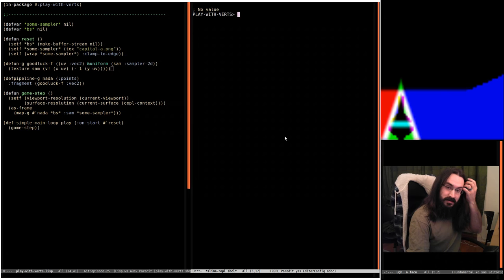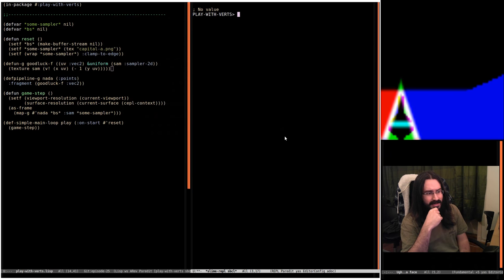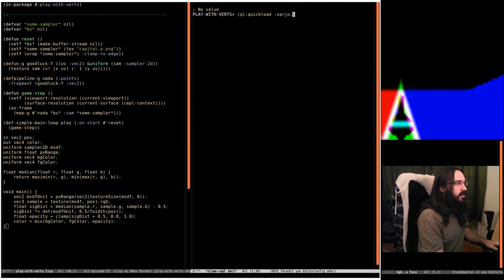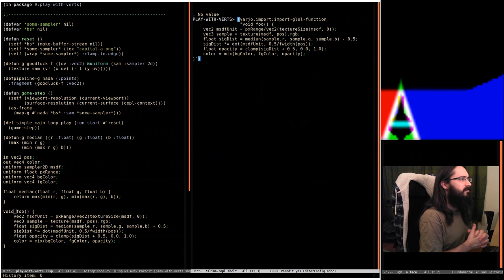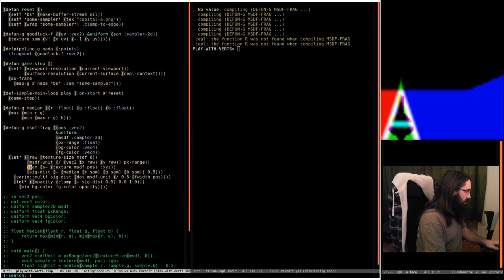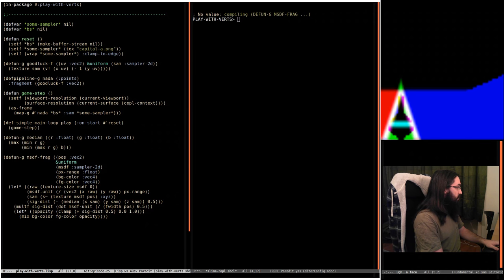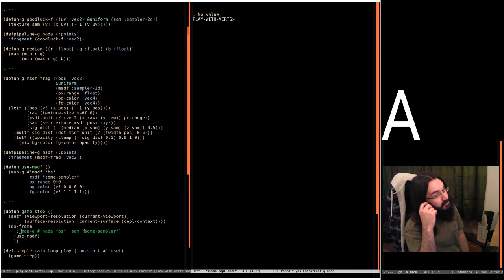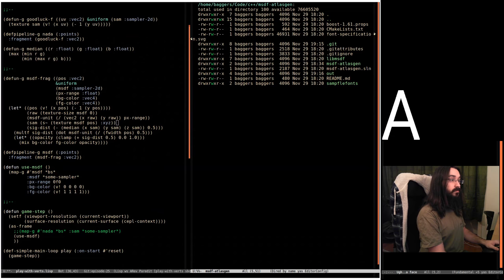Pushing Pixels with Lisp - Episode 25 - Attempted MSDF Text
Well this went a bit sideways :D We started porting some text rendering shaders to lisp but then we ran into bugs in CEPL that kinda put a stop to the show. As it was already intended to be a shorter episode it wasn't to bad, but still a bit of a shame.

Ah well that's gonna happen some days. Lots of new goodness coming down the line for CEPL and I'll keep you psoted as it lands.

Peace